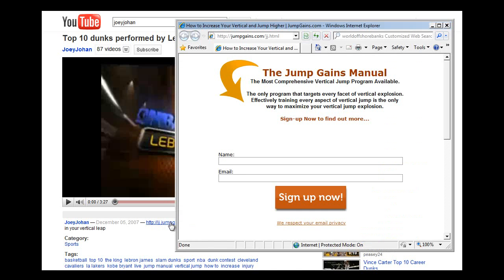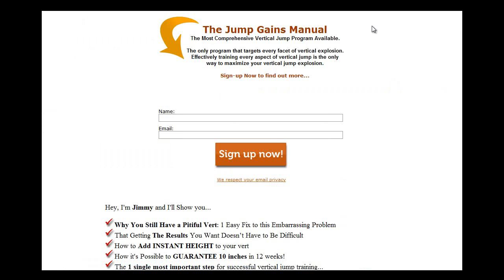Video Ad Revenue - Strategy 4: Squeeze - Part 1 | youtubeadrevenue.com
we show you how build your very own community.  By doing so you can follow-up and broadcast relevant and high-quality messages to your subscribers... and we're going to do all the work for you!